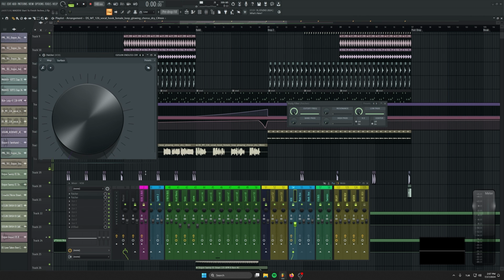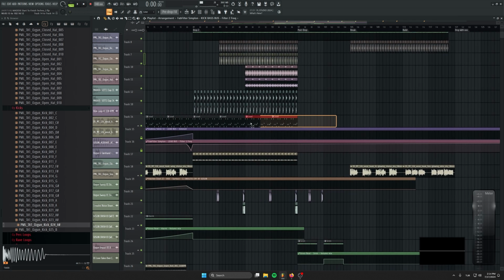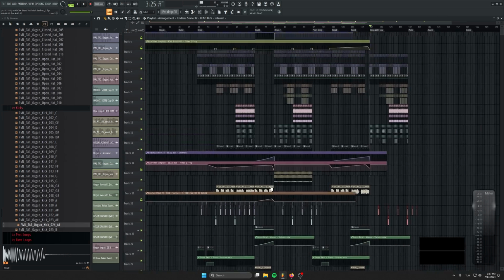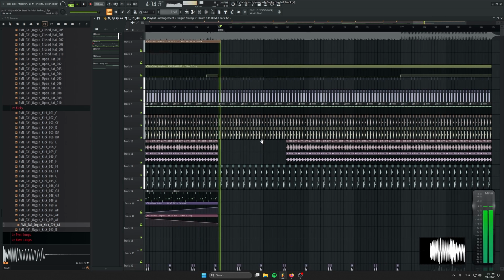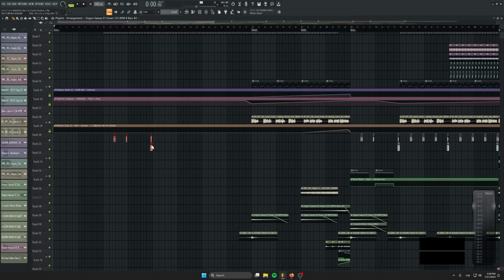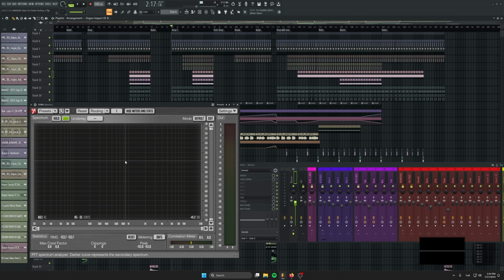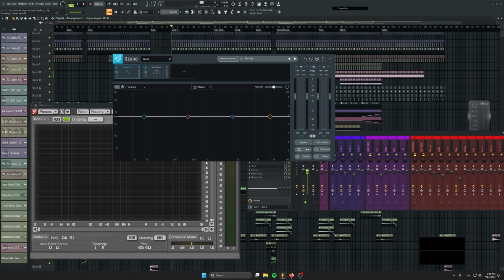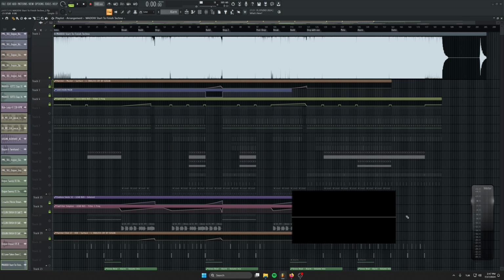Start To Finish MAINSTAGE TECHNO MADDIX Style PT 2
Hello everyone! In this video I'm finishing the Maddix style Mainstage Techno track. I'm work on the arrangement, mixing and mastering.

00:00 Intro
00:16 Arrangement
22:58 Mixing and Mastering
33:58 Final Result

🟪 *Sample Packs:*

🟪 *Courses:*
*Melodic Techno Start to Finish in FL*